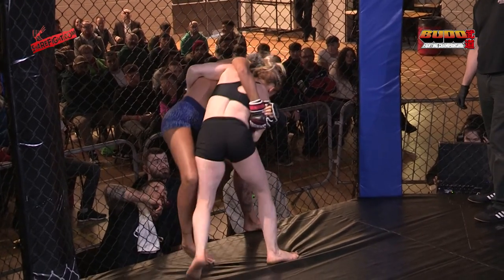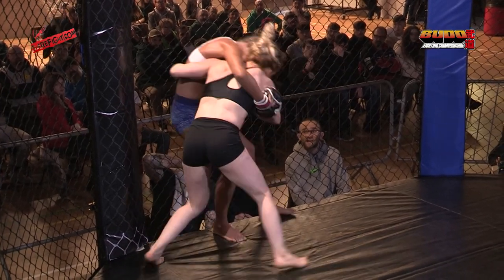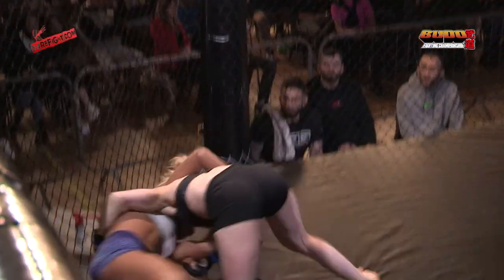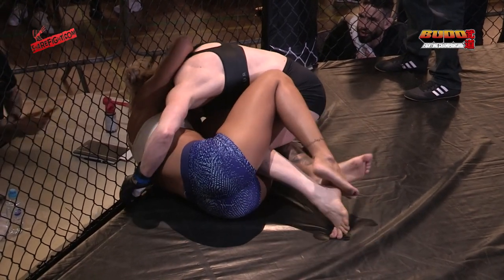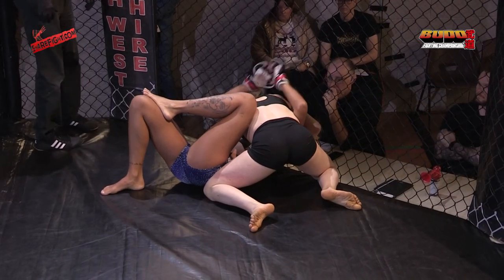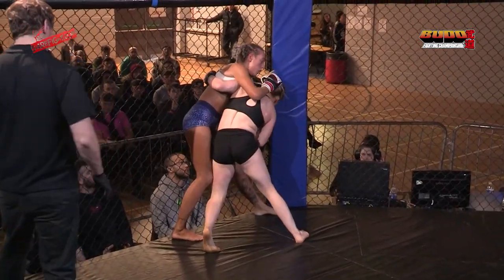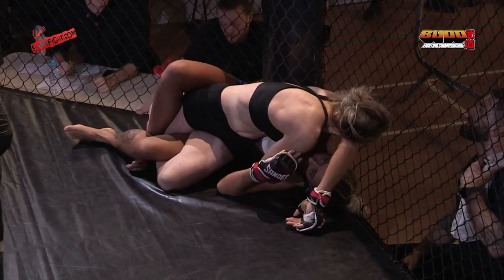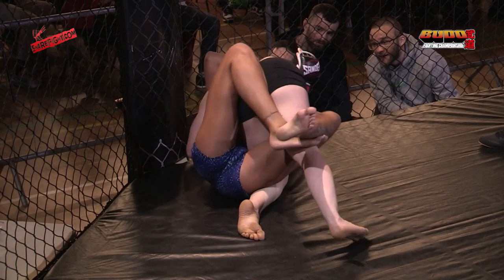Budo 46: Kelly Staddon vs Shannon Troup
An Amateur Mixed Martial Arts contest scheduled for 3 x 3 minute rounds.